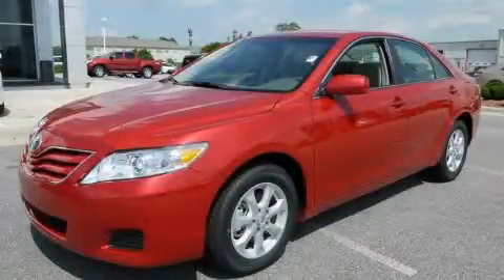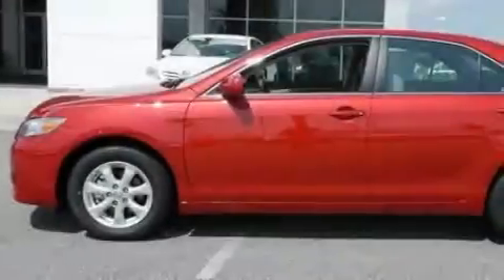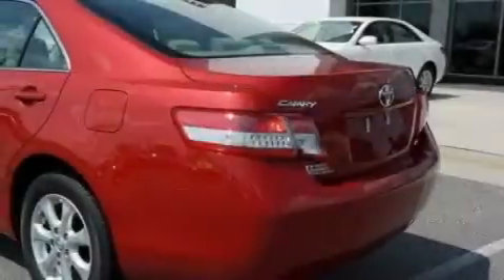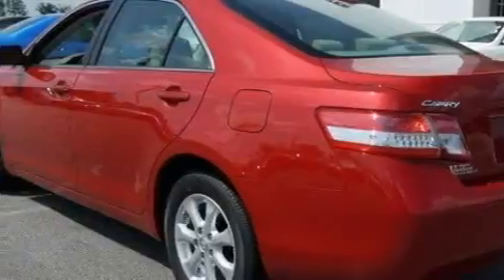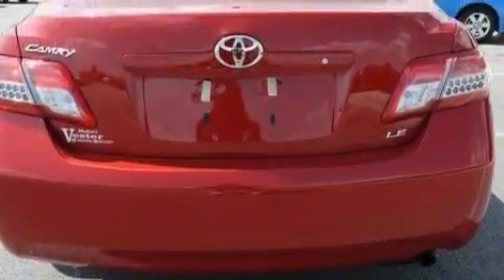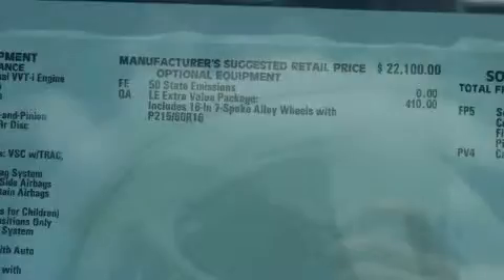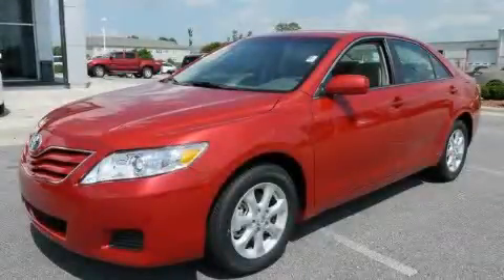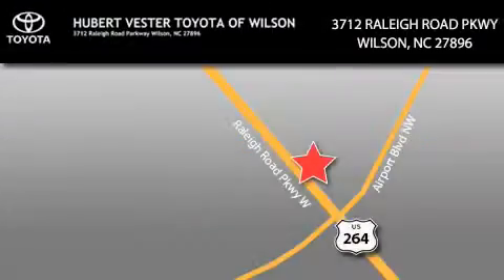2011 Toyota Camry Greenville NC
Year: 2011
 Make: Toyota
 Model: Camry
 Engine: Gas I4 2.5L/152
 Trans.: Automatic
 Exterior: 03R3/Red

 2011 Toyota Camry Wilson NC